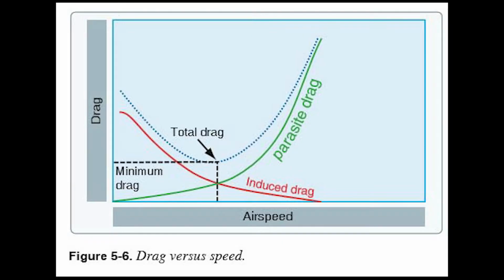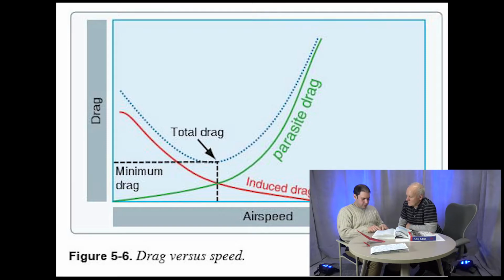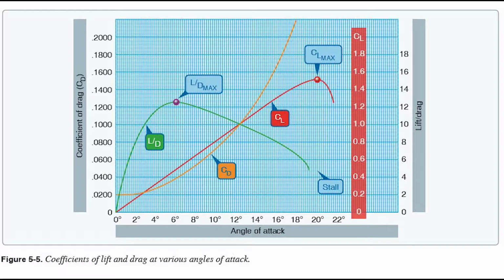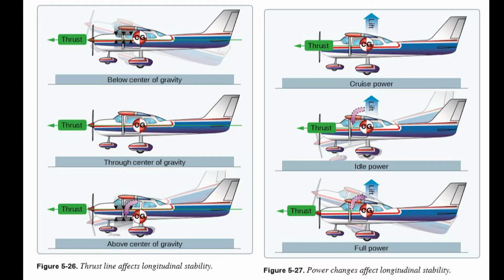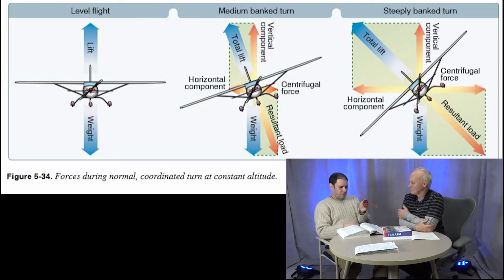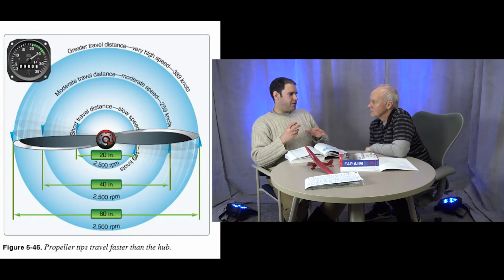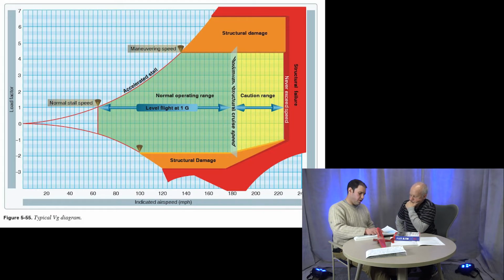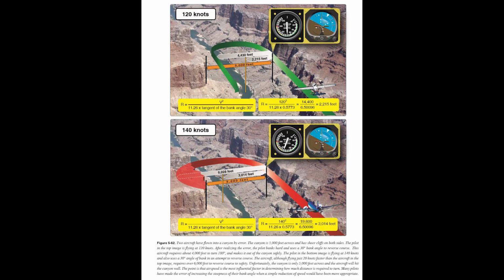Ground Lesson1, Part 3 – Aerodynamics of Flight (PHAK Ch.5)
In this installment we continue our discussion of aerodynamics by discussing the four forces of flight, how lift relates to angle of attack. We discuss induced drag, parasite drag, L/D curves, and ground effect. We also discuss the three axes of movement, stability, propeller effects, load factor, the flight envelope, and maneuvering speed.

0:00 – Four forces of flight
0:56 – Angle of attack/coefficient of lift
2:17 – Induced drag
3:56 – Parasite drag
4:24 – Total drag/ L/D curves
10:12 – Ground Effect
16:45 – Pitch angle vs. angle of attack
19:10 – 3 axis movement
21:33 – Static vs. dynamic stability
38:08 – Banked turns/vector of lift
42:50 – Propellers
47:42 – Gyroscopic precession
49:26 – P-factor
50:53 – Twisting slipstream
52:57 – Combined left turning tendency
53:41 – Load factor
56:04 – Flight Envelope
58:35 – Maneuvering Speed
106:39 – Turning radius
108:04 – Conclusion